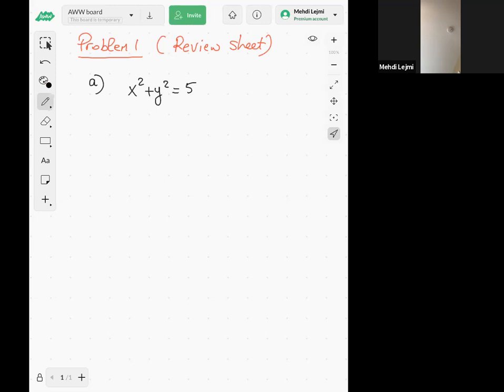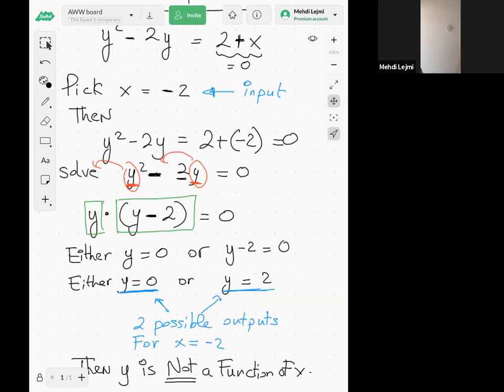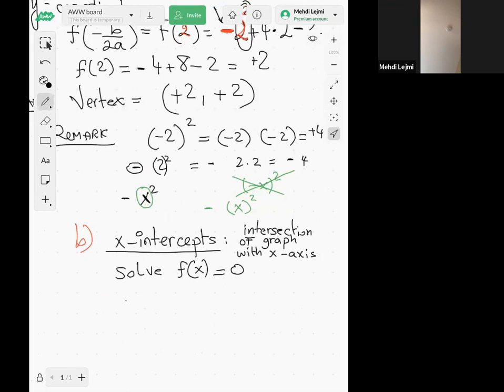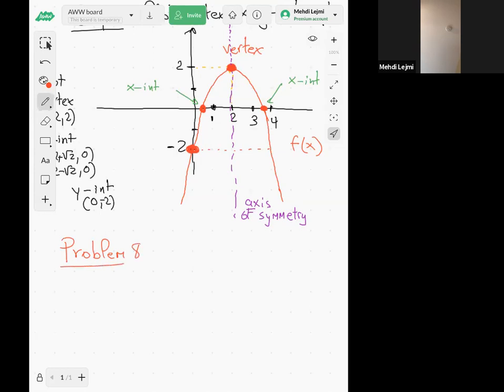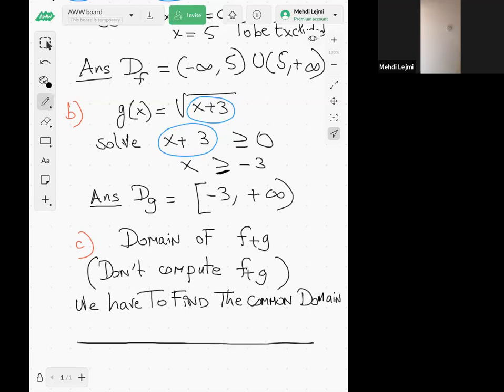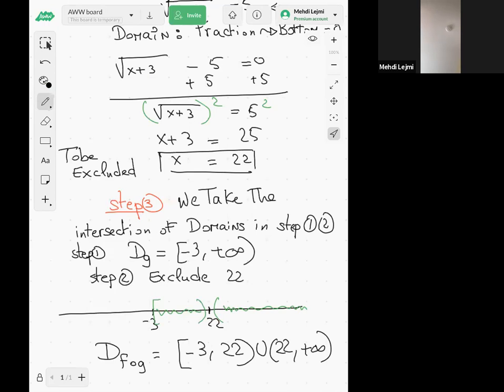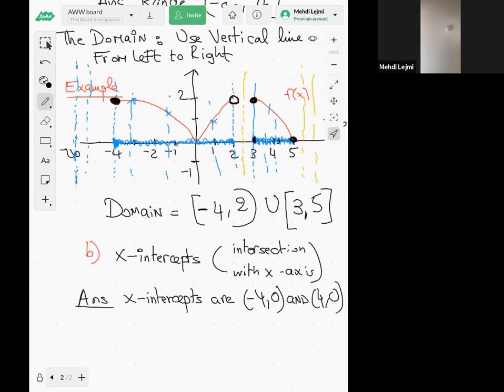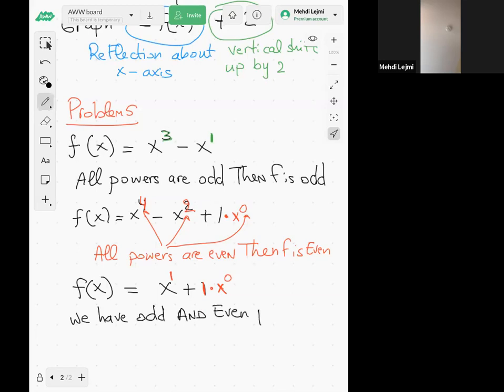MTH 30 12pm Review Test#1 10/19